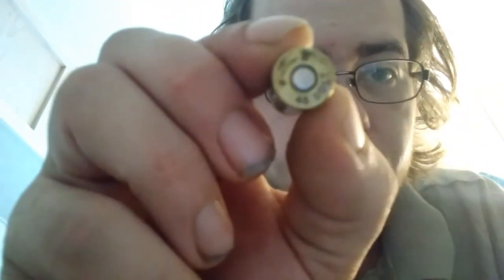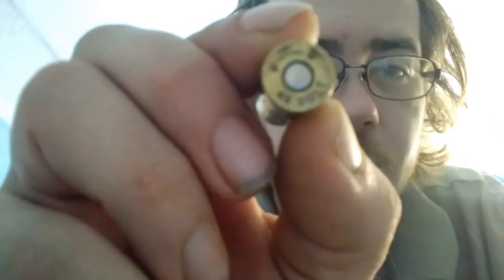black powder element test part 1 the boring part